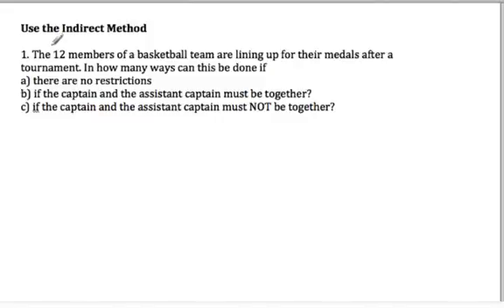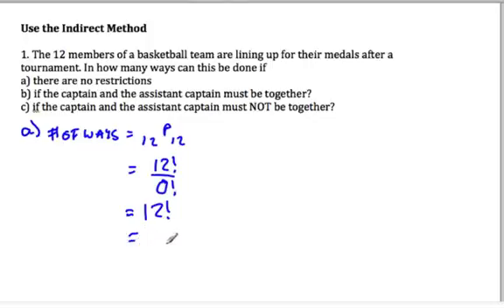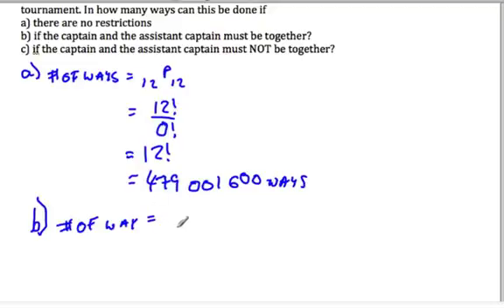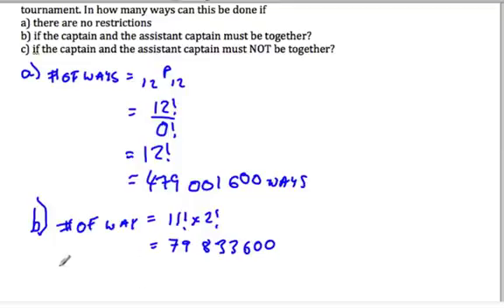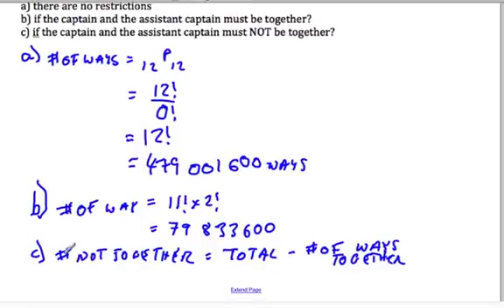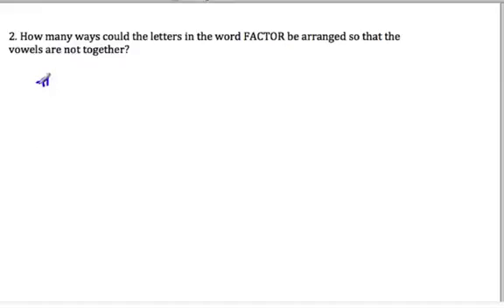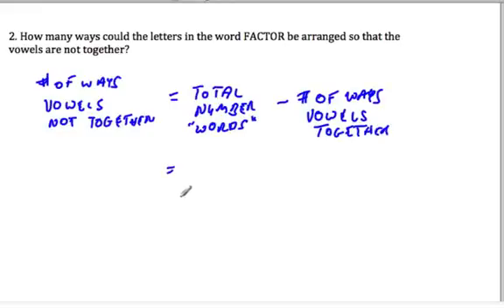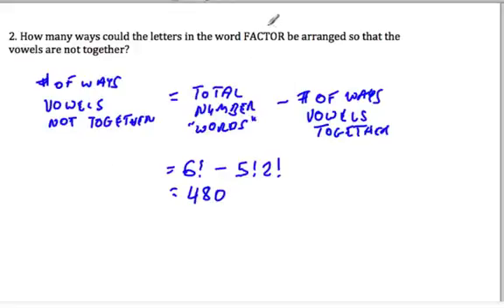Permutations Indirect Method